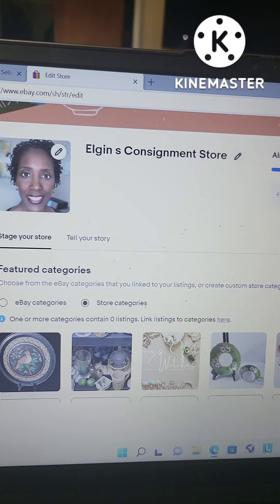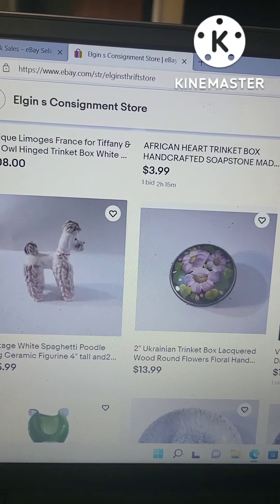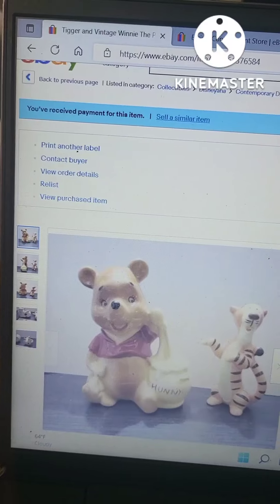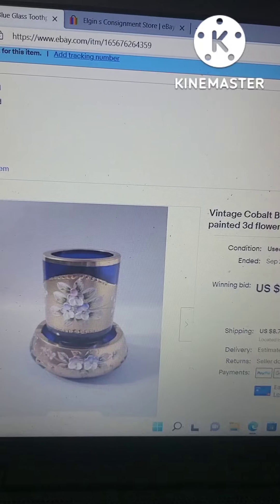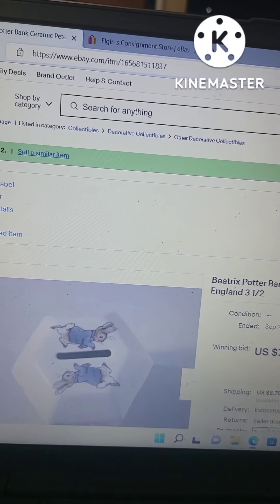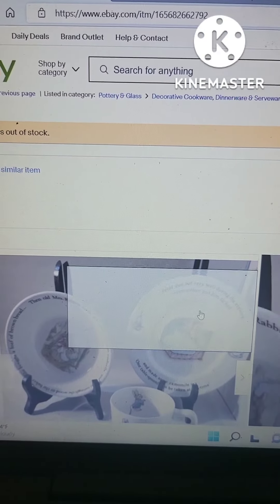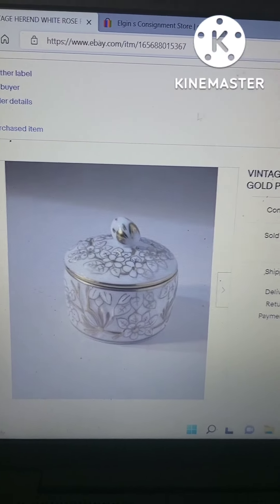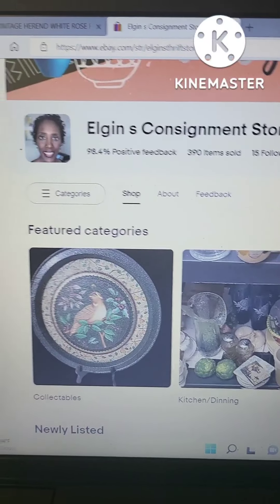Sometimes you win &some sometimes you lose.Not me! Elgin's Consignment Store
Yes, it's a journey  reselling. But Ialso believe hard work does pay off.